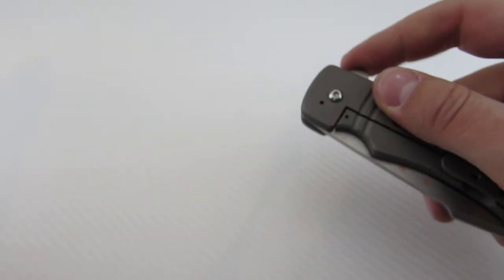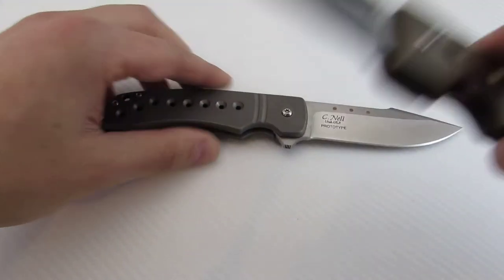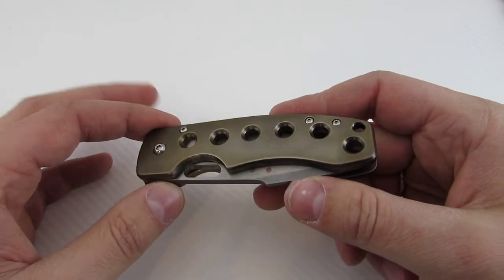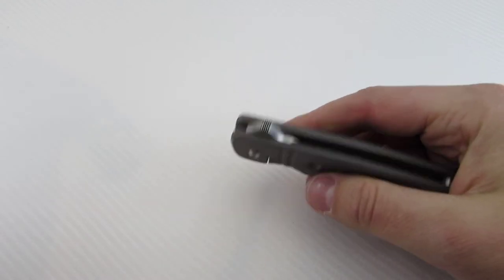Chad Nell Custom Knives Overview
Thanks again to Chad Nell and Chad T. for allowing me to borrow and review these awesome knives.